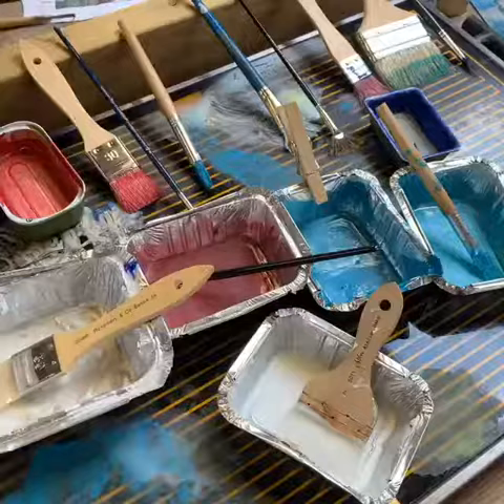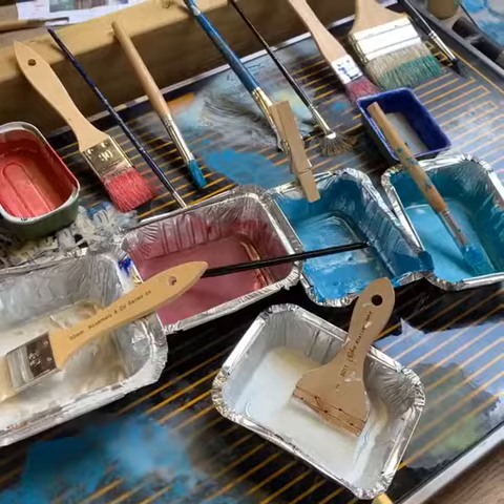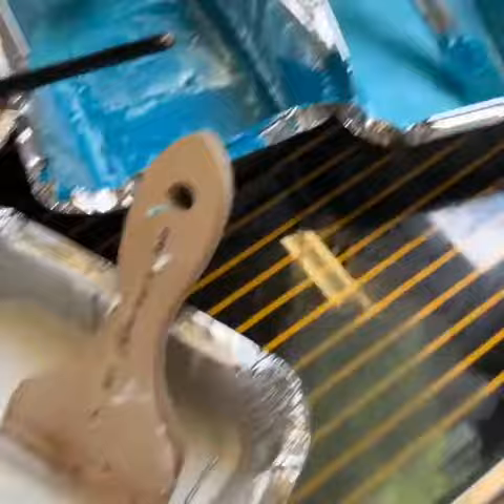Want To Know The Best Thing About Encaustic Art....? (Clue - Lazy Girls Guide to Painting)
Lazy girls guide to painting. Encaustic Wax... no cleaning of brushes at the end of the day. (unless you want to!) Bye.